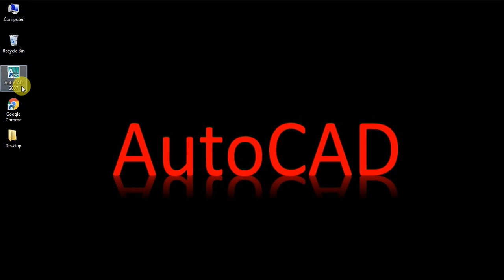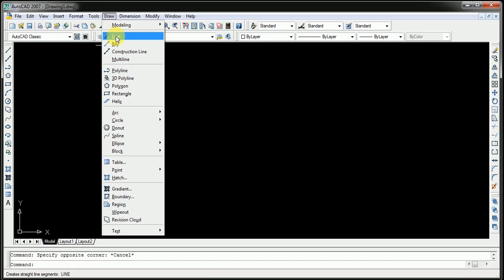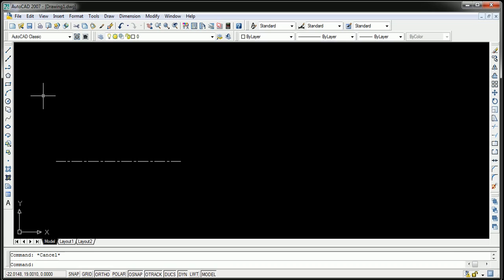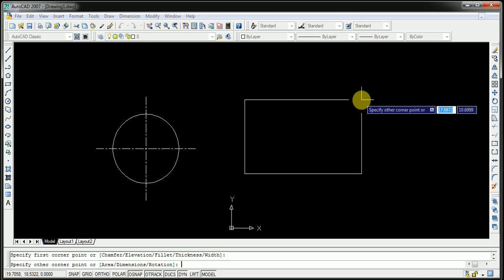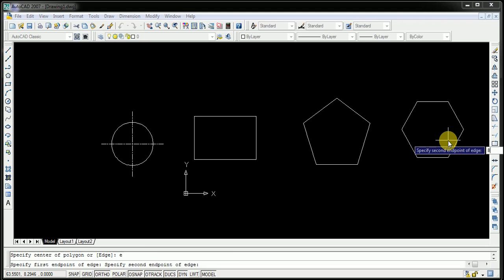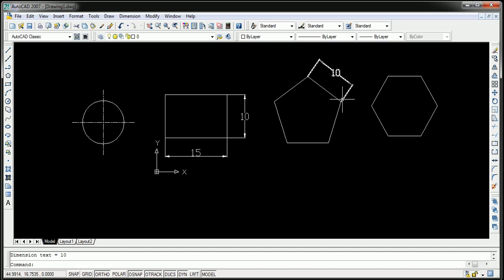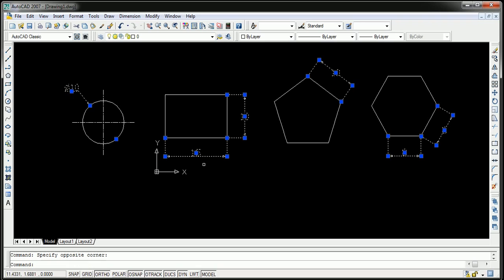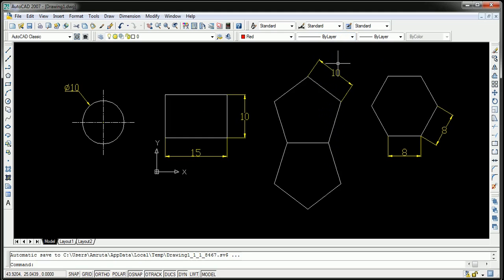AutoCAD Basics.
Engineering Graphics:- Introduction to 2D and 3D computer aided drafting package.
- Basic Commands - Line, Rectangle, Polygon, Circle, Mirror and  Dimensioning commands.